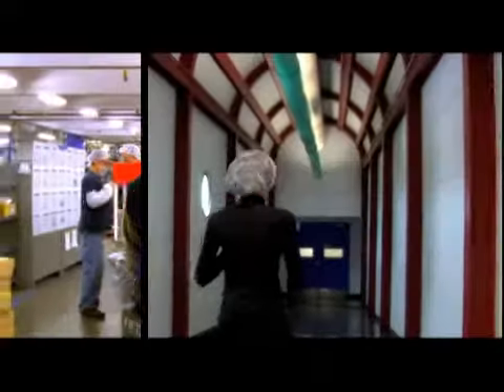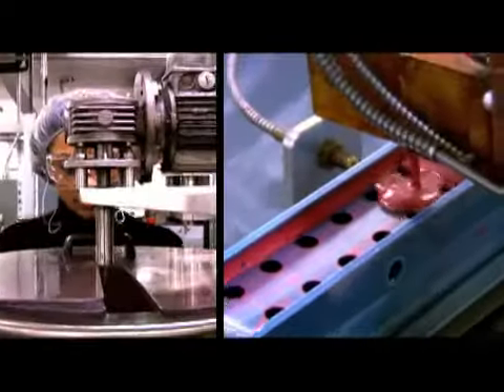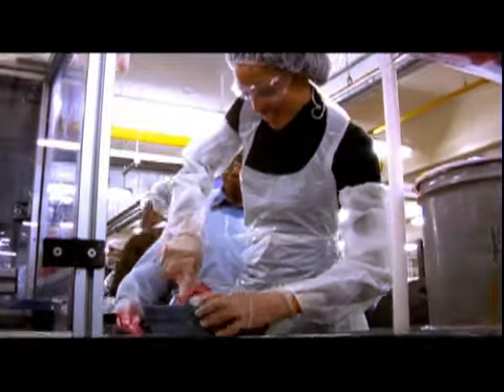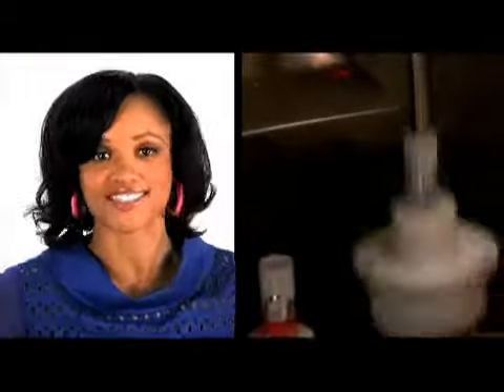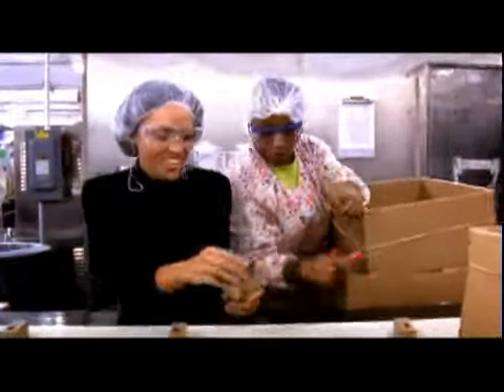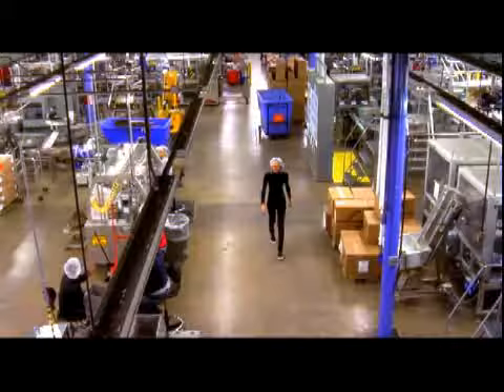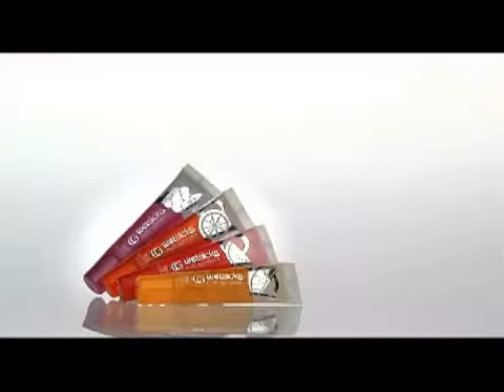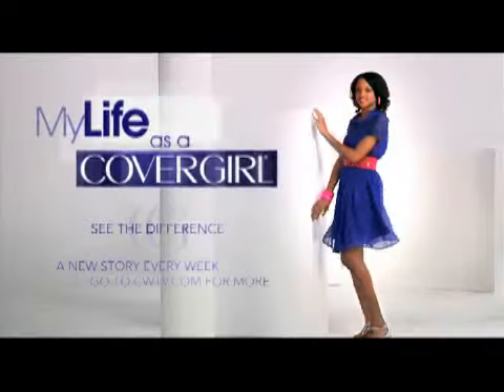My Life as a CoverGirl - Saleisha 05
Saleisha visits the CoverGirl Factory.